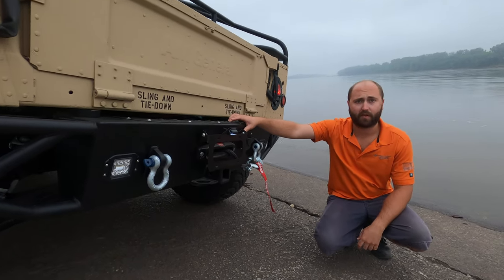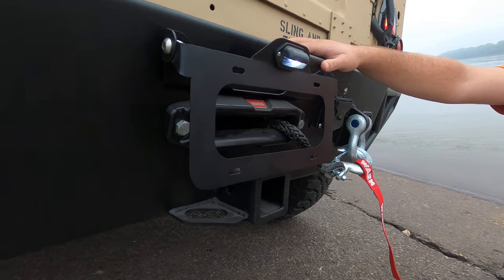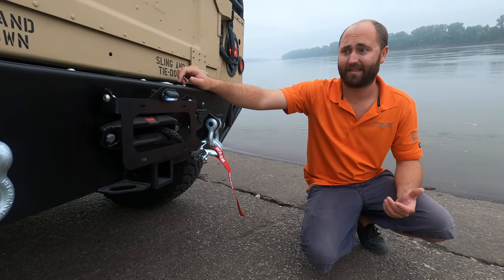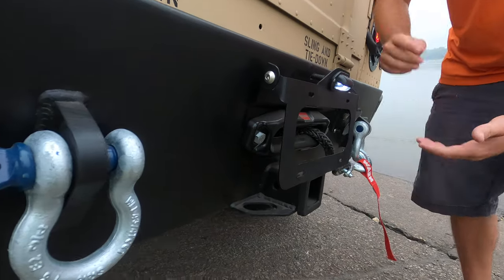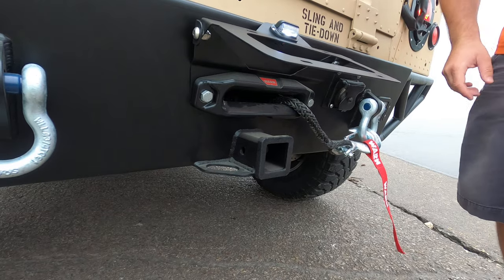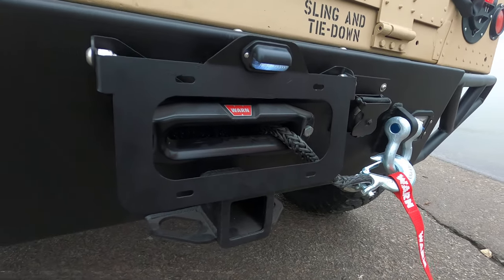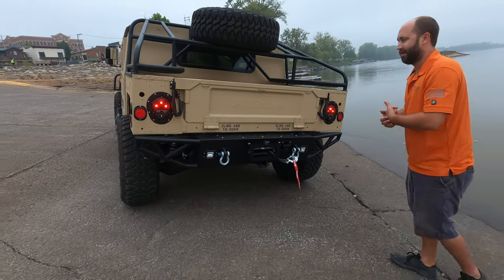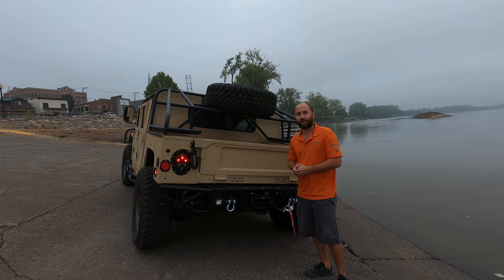Illuminated Flip-Up Licence Plate Bracket for Winch Fairlead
Flip-Up Licence Plate Mounting Bracket.

-Mounts directly behind most winch fairleads

-Simply Flip Up Licence Plate when using winch

-Available in Hammered OR Textured Black Powder Coat Finish to extend its durability